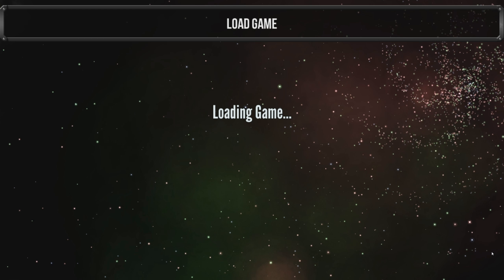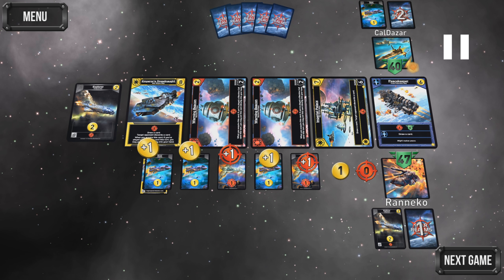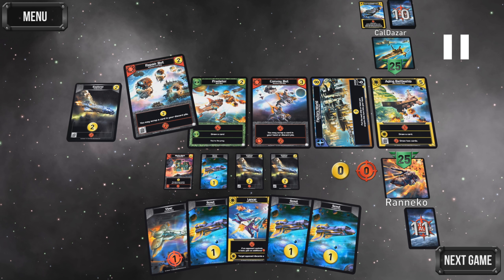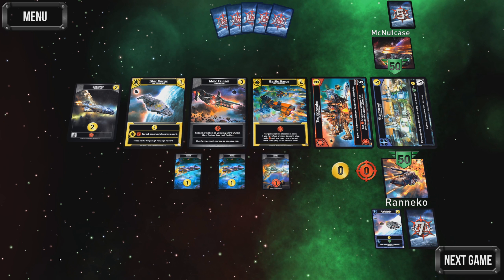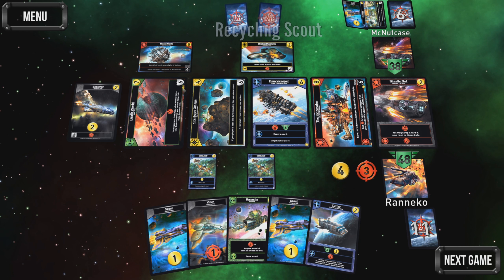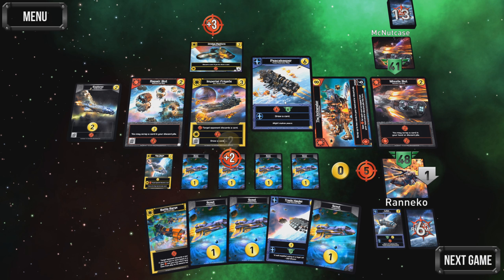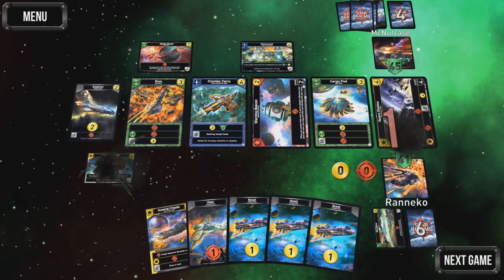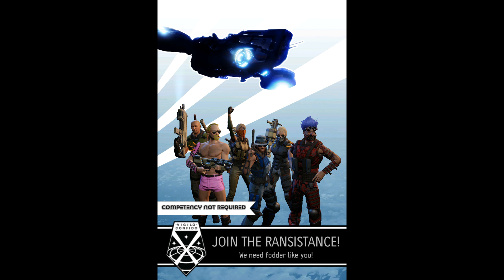Let's Dissect a Couple of Games of Star Realms 5 - McNutcase and Caldazar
If you want to read my posts you can catch them over on Ninja-Blues.com